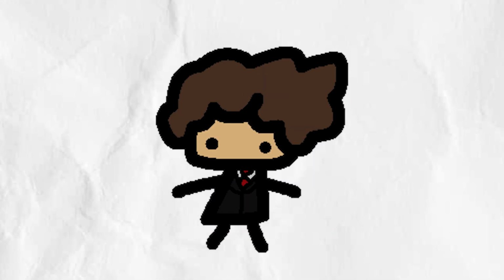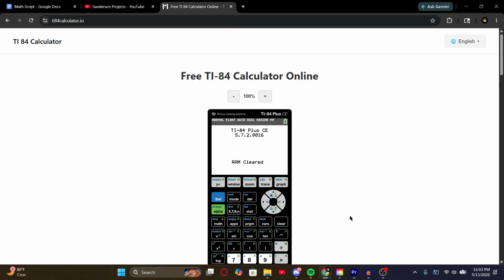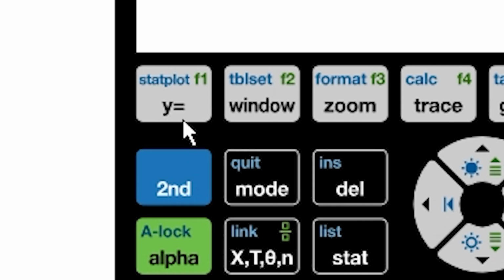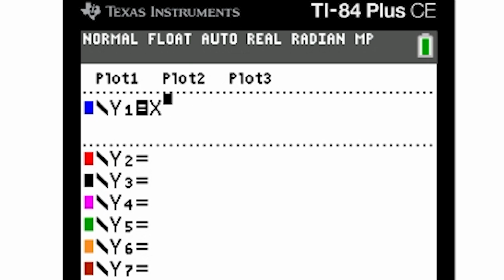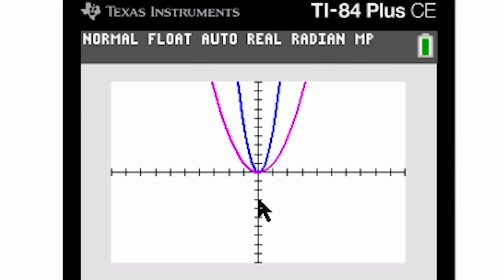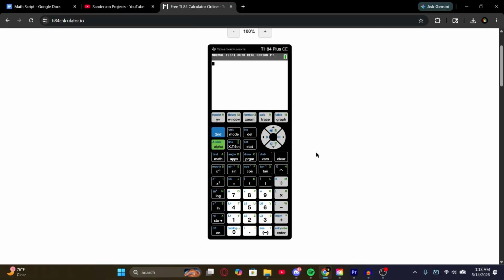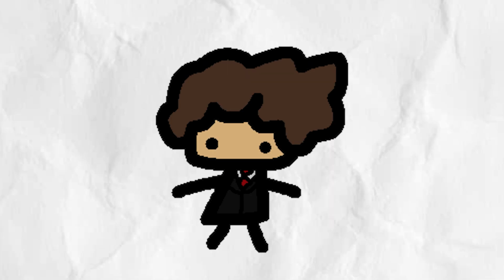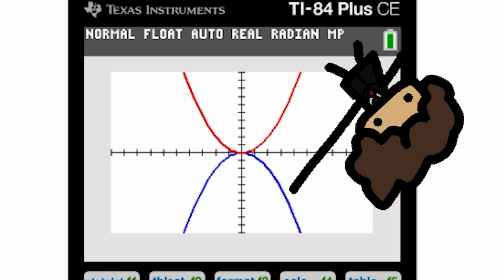How to do Quadratic Functions: Compress & Stretch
Created and edited by @its_even
Editing: Premiere Pro
Audio: Audacity